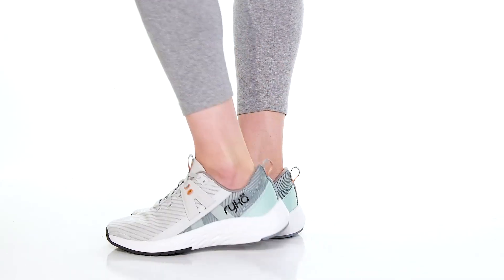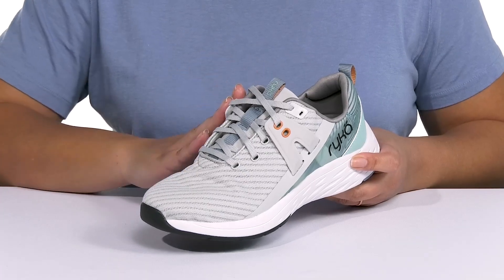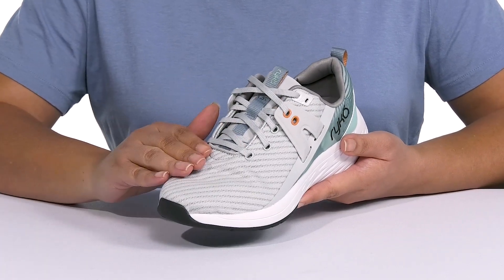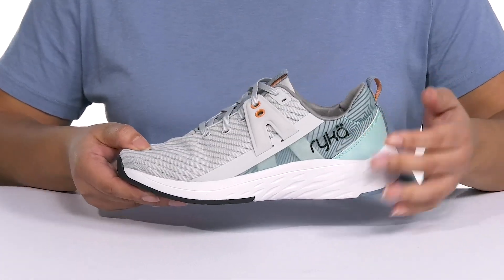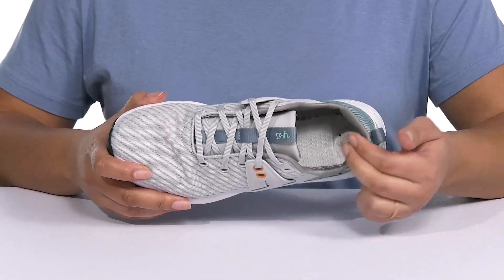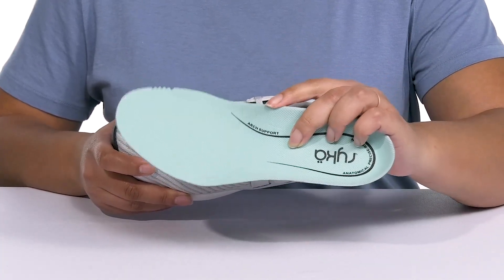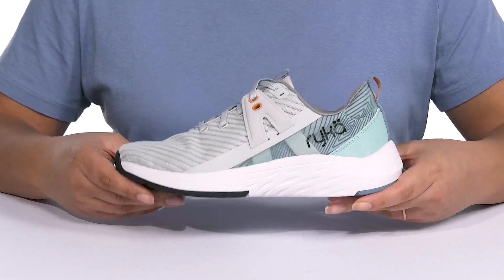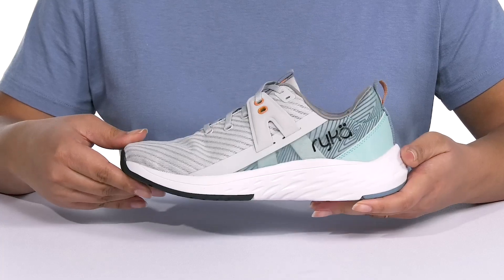Ryka Pinnacle XT SKU: 9796021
Exude a sporty vibe wearing the casual and comfy Ryka® Pinnacle XT Sneakers.
Man-made upper.
Man-made lining.
Removable man-made insole.
Lace-up closure.
Pull tab on the front and back.
Brand logo on pull tabs and heel counter.
Almond toe.
Man-made outsole.
Imported.